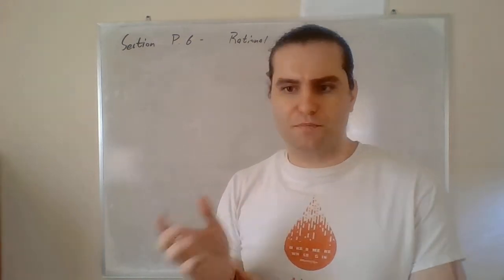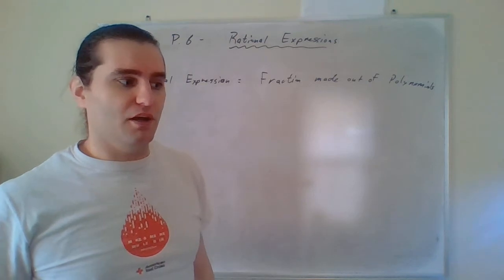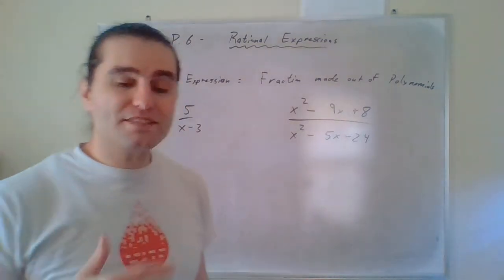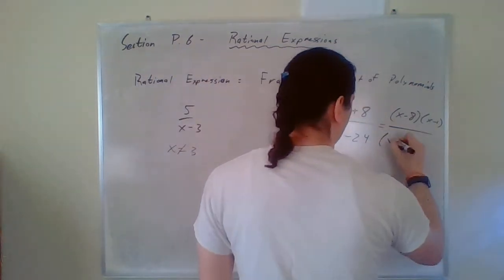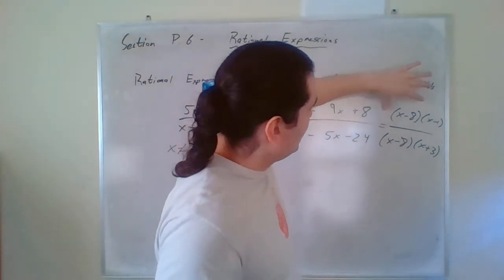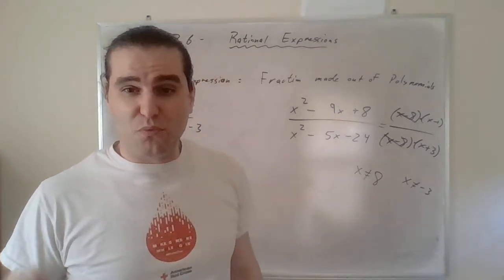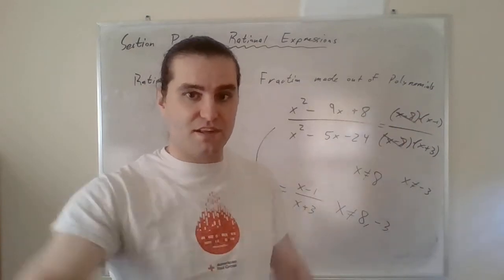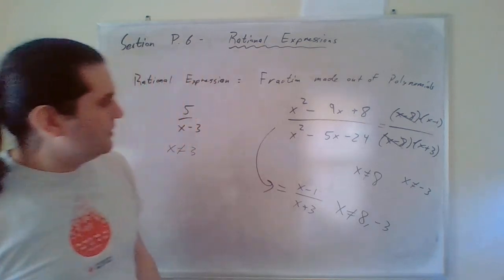Algebra - Section P6(1) Rational Expressions